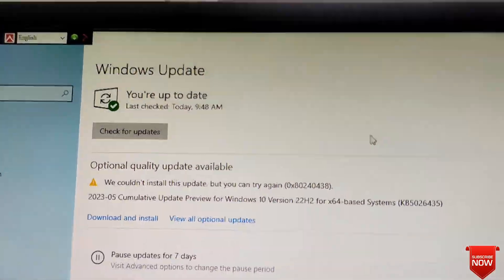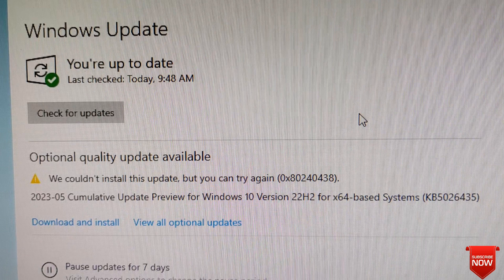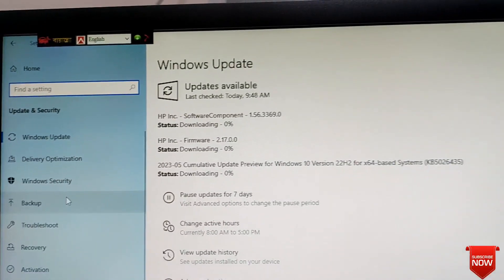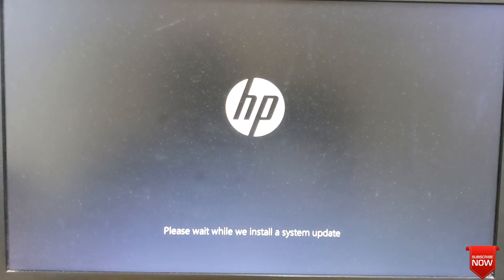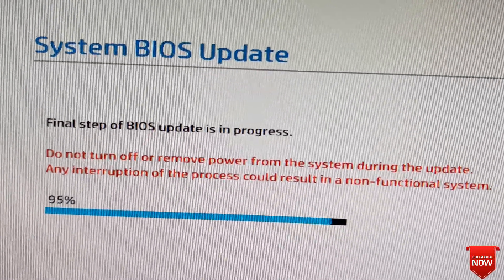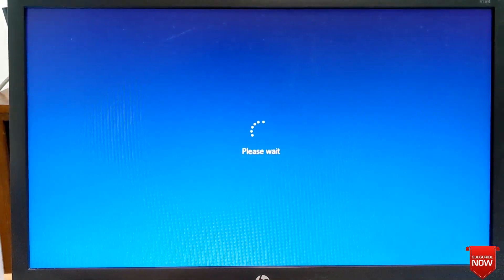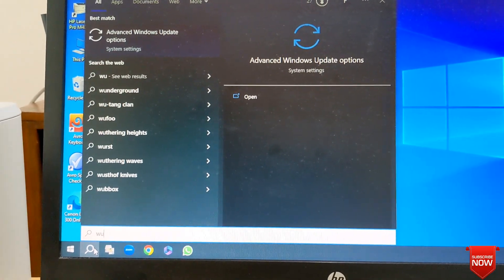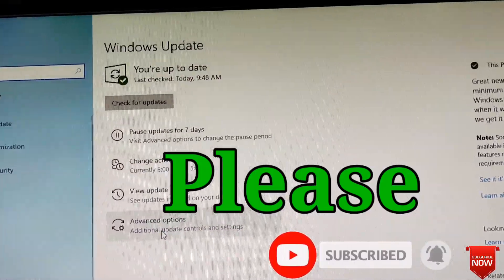How to fix "We Couldn't install this Update. but you can try again (0x80240438)"